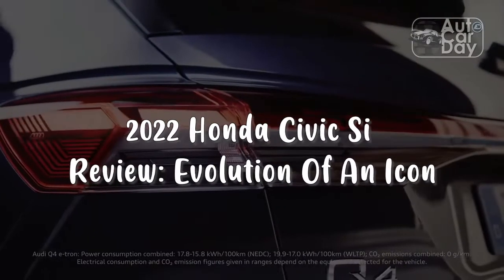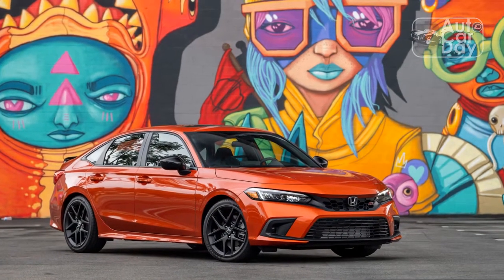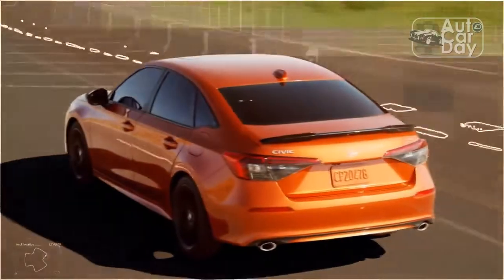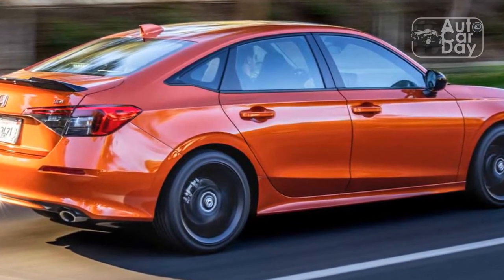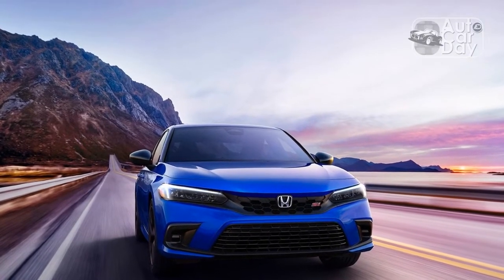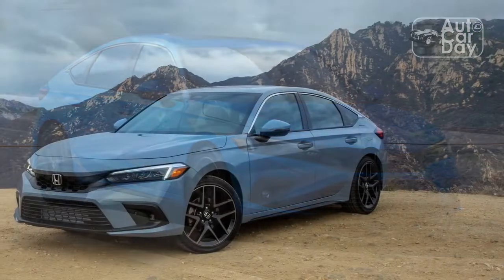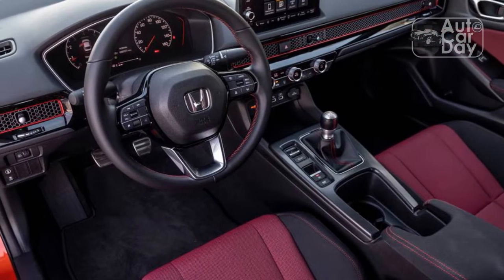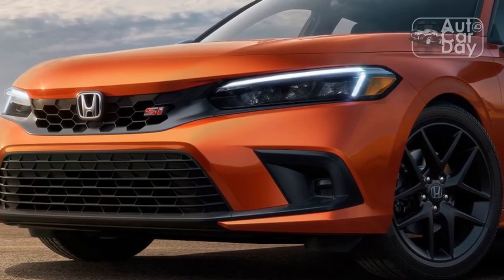2022 Honda Civic Si Review: Evolution Of An Icon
2022 Honda Civic Si Review: Evolution Of An Icon